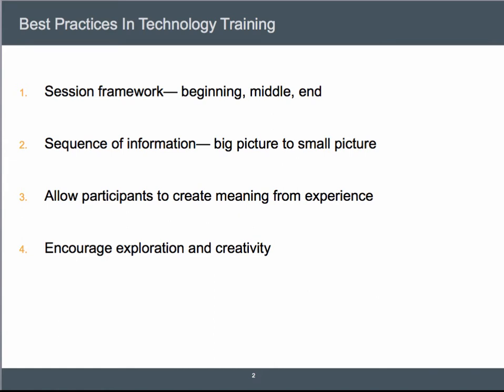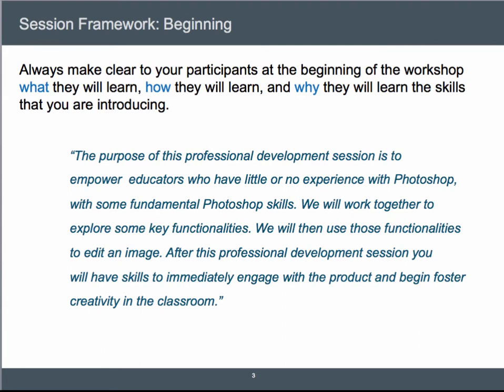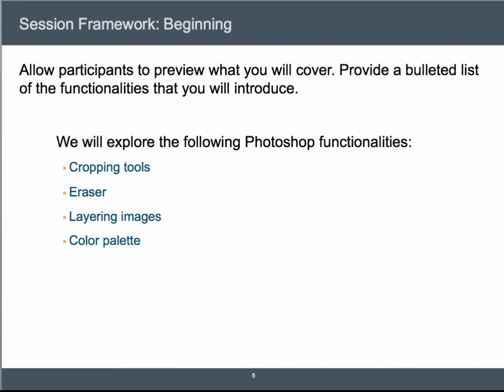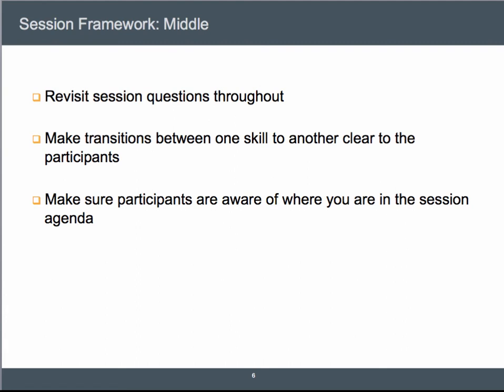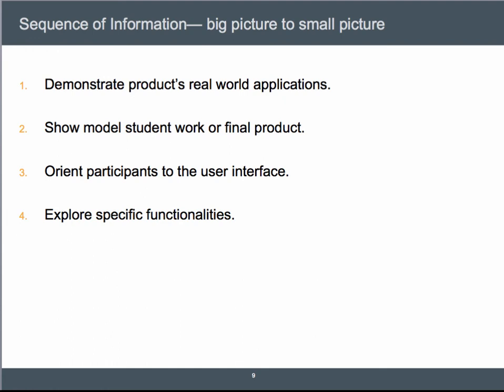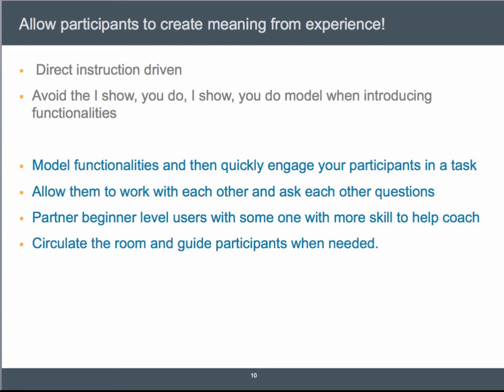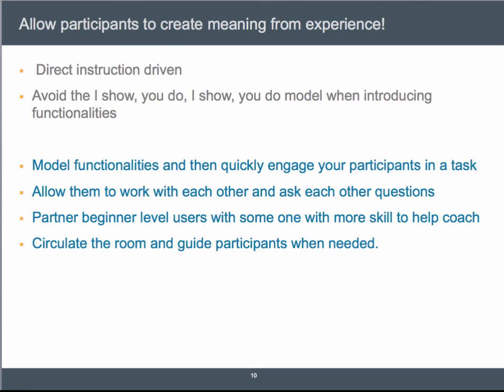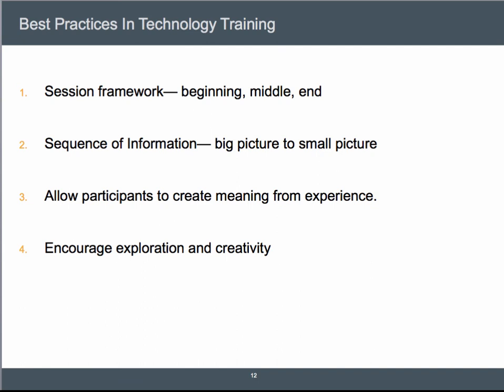Best Practices Technology Training